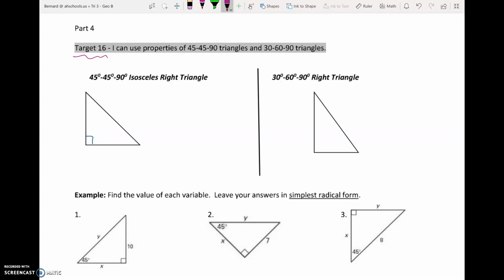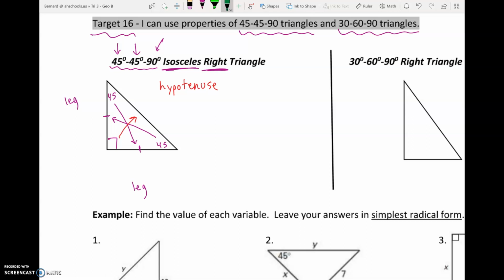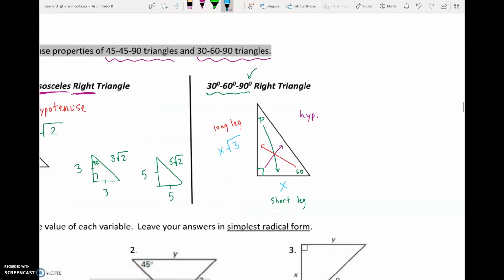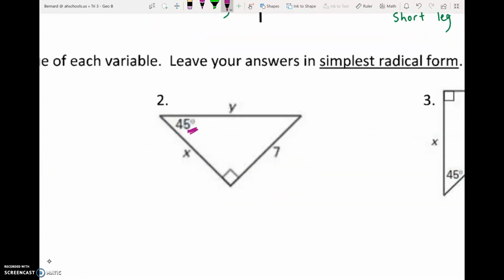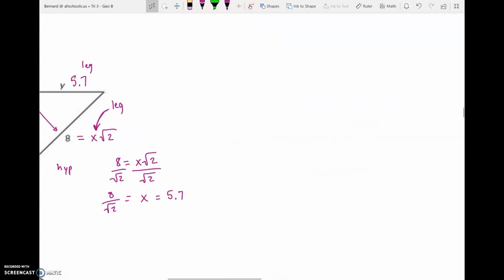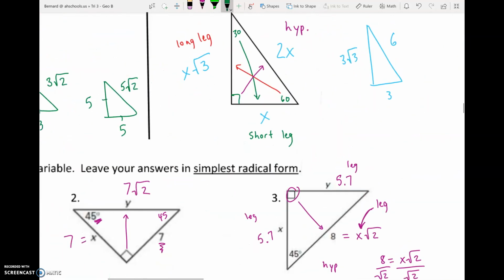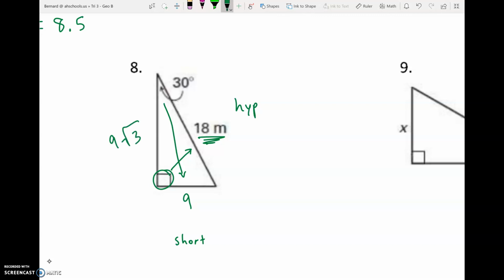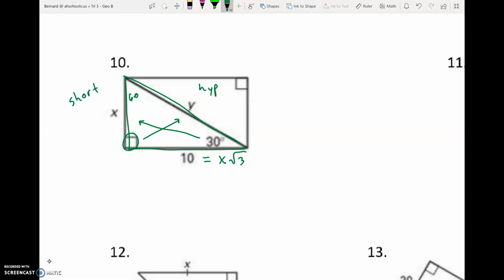Target 16 - Part 4 - Notes - VIDEO KEY 1